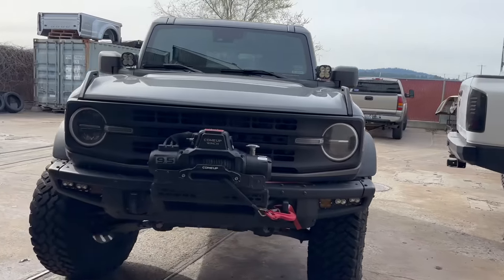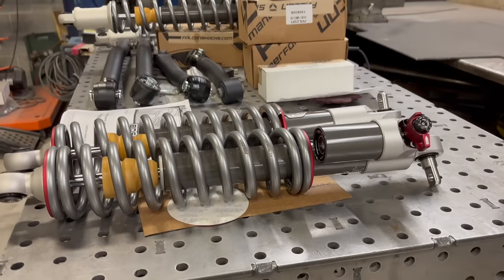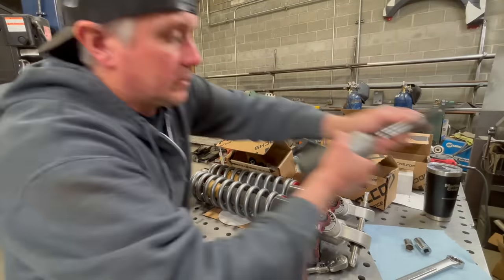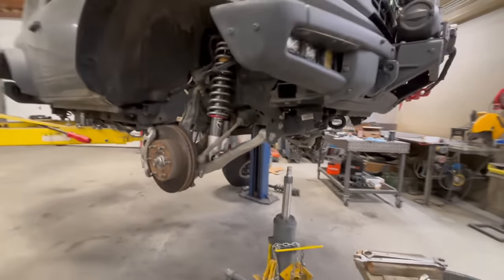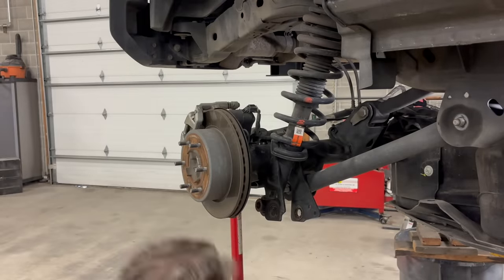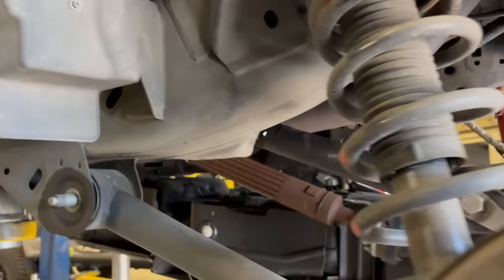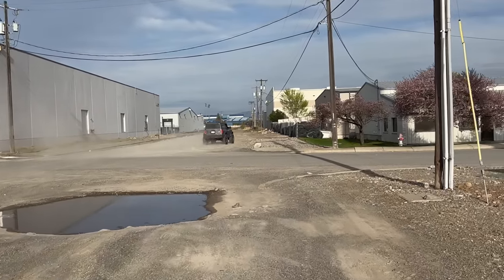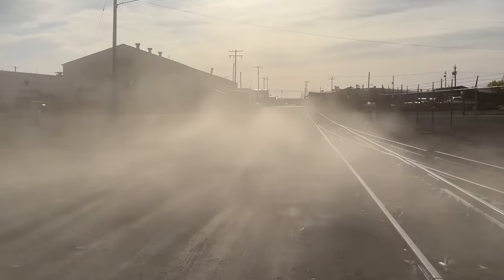The new Bronco, and the best suspension I have found.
I was doing a cool job at work so I figured I would grab the phone and capture it.  This 2022 Ford Bronco 2 door was in for Falcon Shocks coilover system along with BDS suspension rear adjustable link bars.  Follow along on the installation process as well as a rip down some extremely rutted back roads.   Hope you enjoy this one.  Sorry for the terrible audio... again.

Falcon shocks coil over kit

BDS suspension rear links